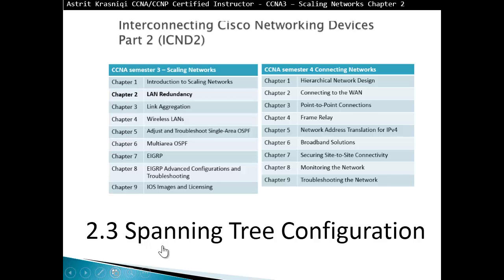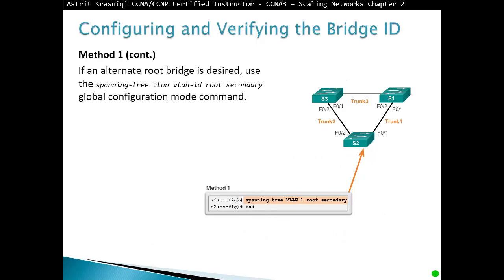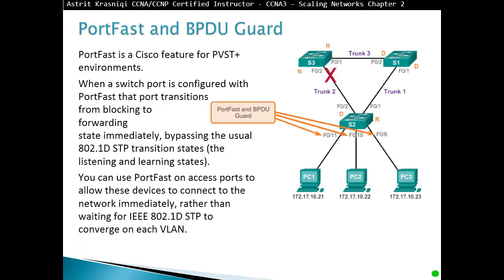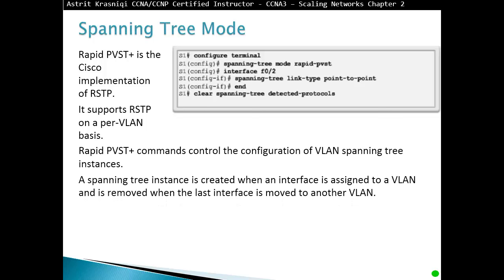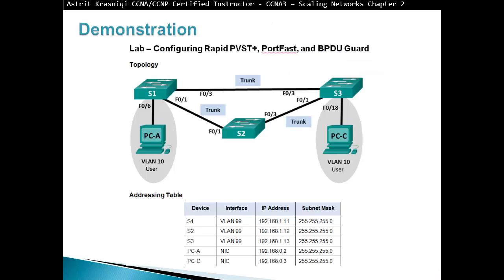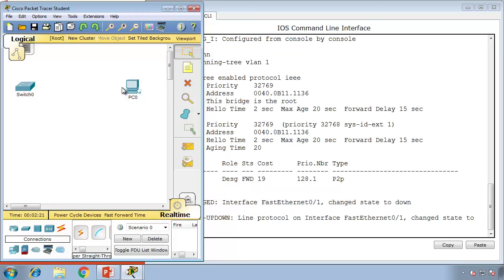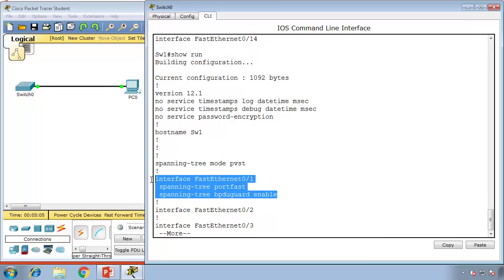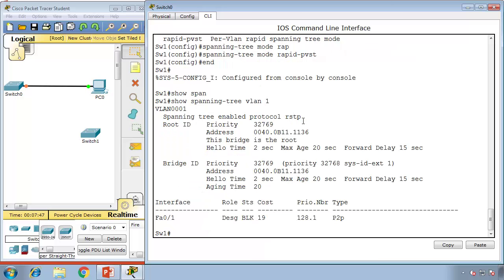2.3 Spanning Tree Configuration - CCNA 3 - Chapter 2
Network redundancy is the ability of the network to survive failure of a single path, or multiple paths, and maintain connectivity.
Routers provide redundant paths for available networks; switches provide redundant paths in a switched environment.
Redundancy can increase capacity and reliability.
Spanning Tree Protocols (STPs) are designed to support multiple Layer 2 paths in a switched network, while preventing loops at Layer 2.
Another form of redundancy in switched networks makes it possible for hosts to use alternate default gateways.
If a multilayer switch or router serving as a default gateway fails, the hosts associated with this default gateway become isolated from outside networks.
First-hop redundancy protocols enable hosts to automatically fail over to alternate default gateways should one of them become unavailable.